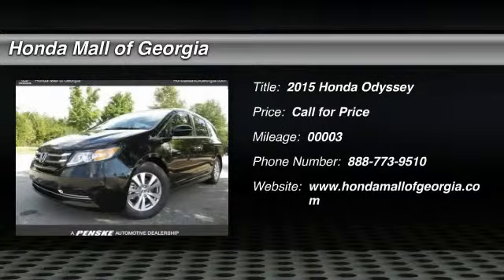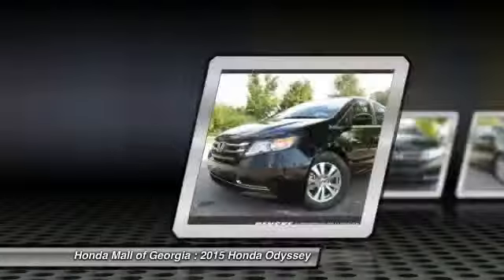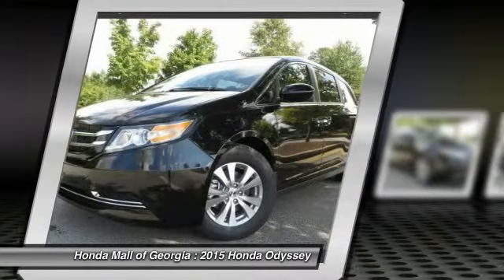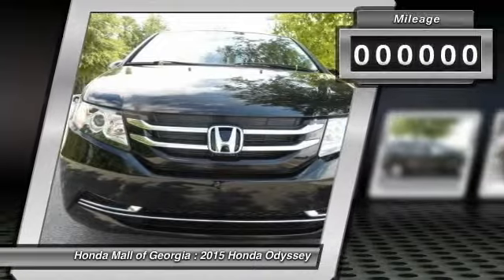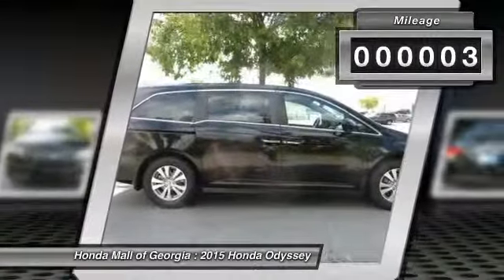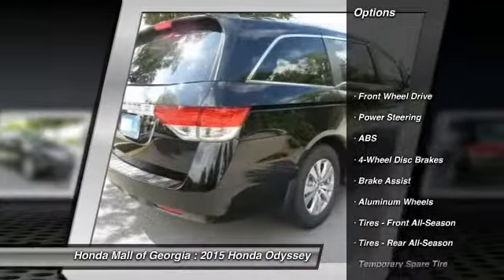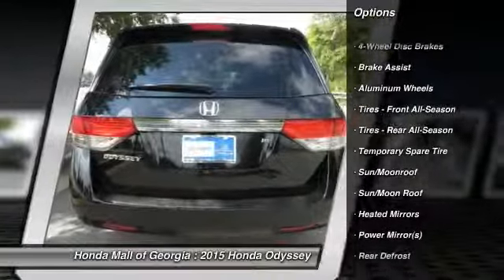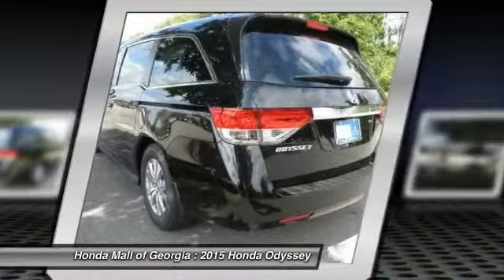2015 Honda Odyssey Buford GA 570043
This 2015 Honda Odyssey 5dr 5dr EX-L with RES Van features a 3.5L V6 CYLINDER 6cyl Gasoline engine. It is equipped with a 6 Speed Automatic transmission. The vehicle is Crystal Black Pearl with a Truffle Leather interior. It is offered with a full factory warranty.